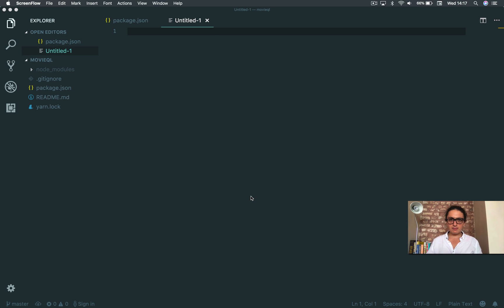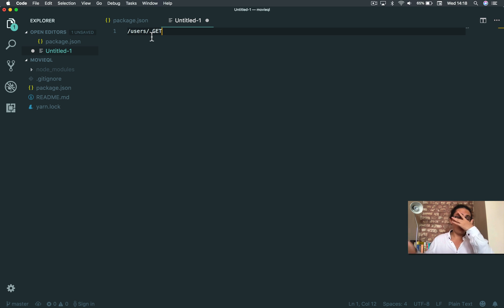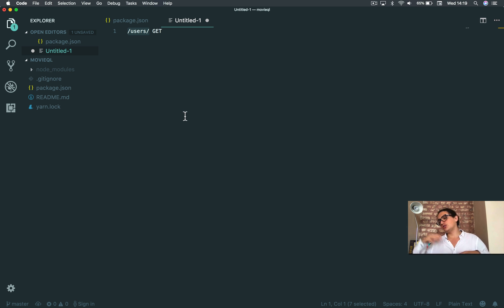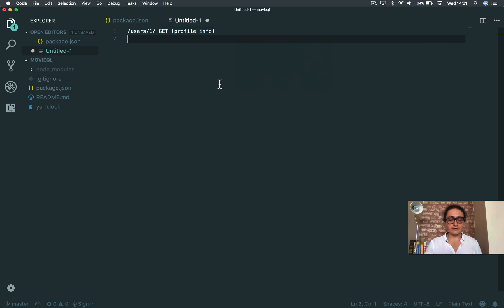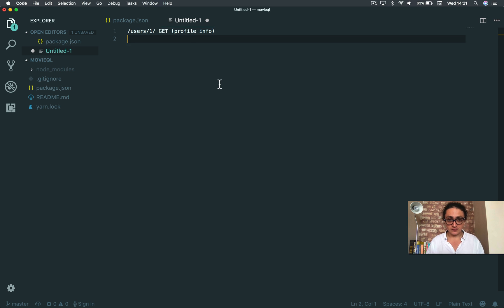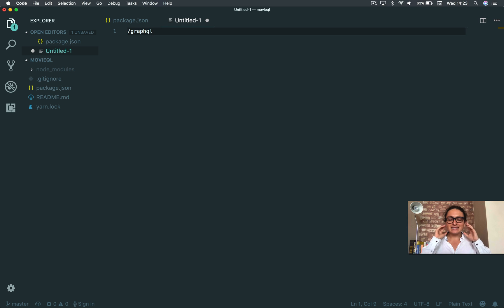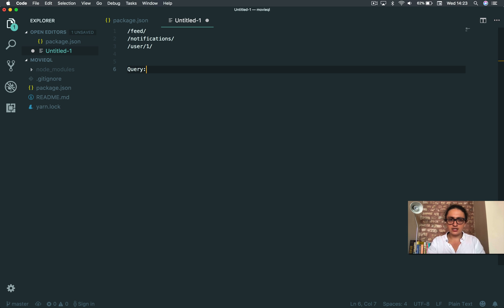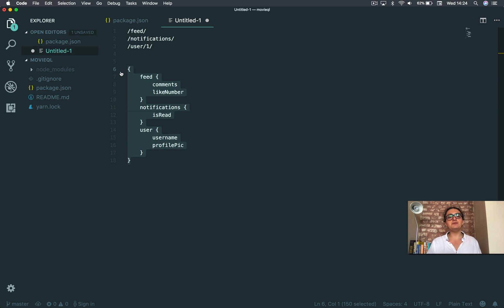나의 첫번째 GraphQL서버 만들기 #2 Problems solved by GraphQL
어떤 문제들을 그래프 큐엘이 해결하는걸까요?
왜 그래프 큐엘을 사용하는지, 왜 이게 어썸한지 설명합니다!
🙏🏻해당 영상의 자막은, 노마드 아카데미의 장학생인 GUN LEE 께서 수고해주셨습니다. 고맙습니다. 🙏🏻